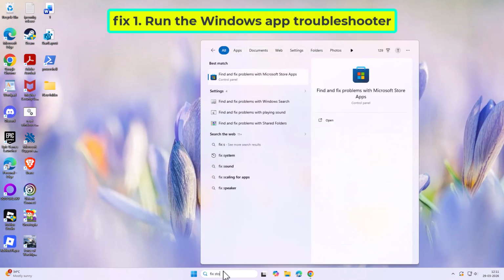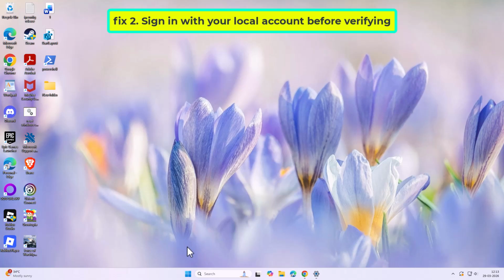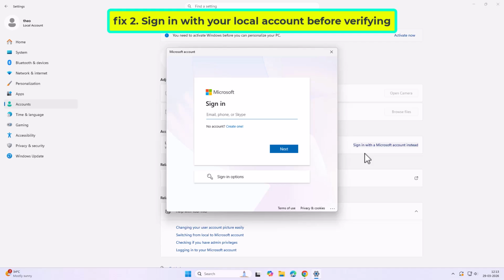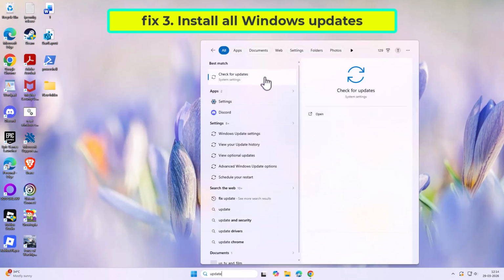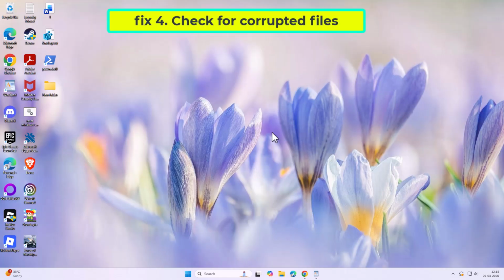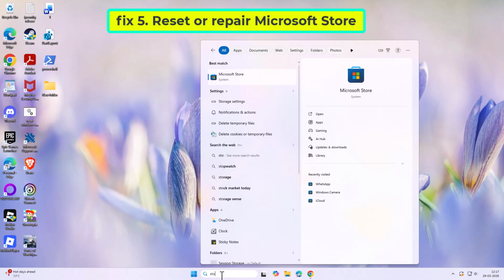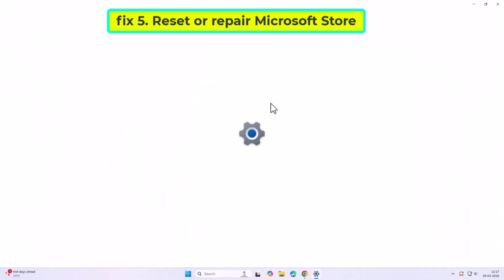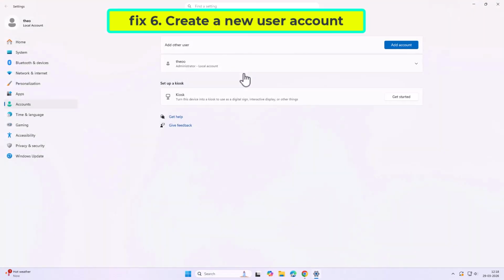(FIXED) "Sign in with your Microsoft account to continue app experiences" error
# fix "Sign in with your Microsoft account to continue app experiences" error

CMD :
sfc /scannow